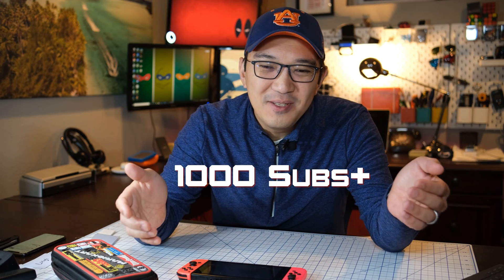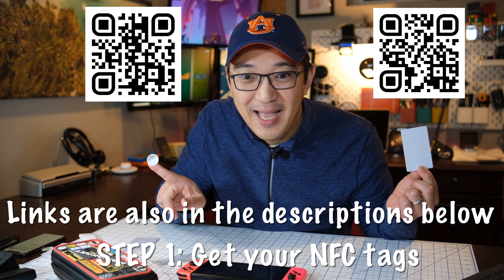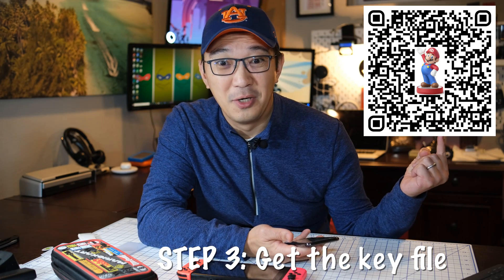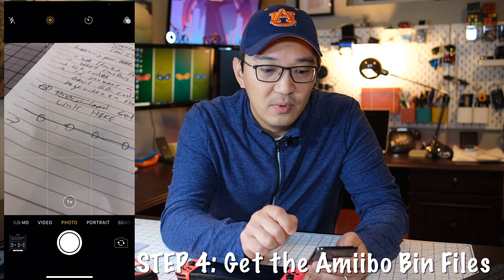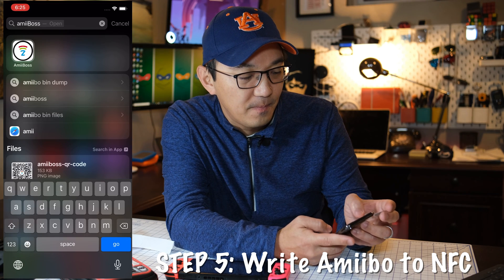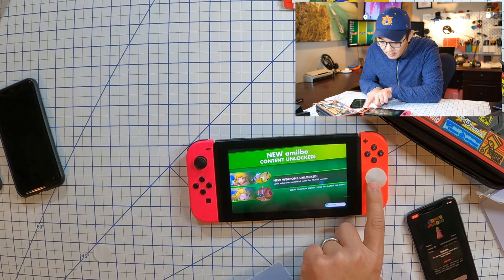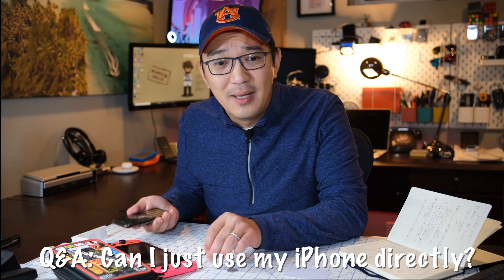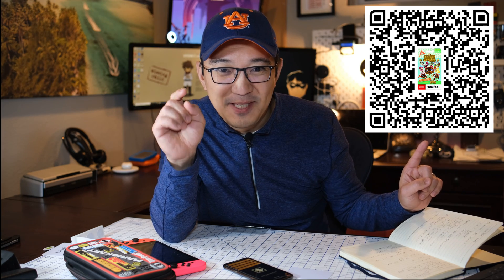EASIEST WAY to Create Amiibo with an iPhone and QR Codes (UPDATED NOV 2021)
In this video, I will use QR codes to provide a step-by-step guide in creating Nintendo amiibos with the IOS amiiboss app.  This is a follow-up video and there are some Q&A at the end for the previous videos.

TL; DR;  iPhone Tutorial on Amiiboss App with QR codes!!! (Animal Crossing Series 5 bin location)

Time Stamps are as follows
0:00 Intro/ Thank you!!!
1:09 Step 1: Get your NFC
1:45 Step 2: Download Amiiboss App
2:40 Step 3: Get the Key file
4:39 Step 4: Get the Amiibo bin file
5:52 Step 5: Write the Amiibo to NFC
7:12 Testing NFC
8:05 Q&A Can I rewrite the Amiibo Tags?
8:57 Q&A Missing Amiiboss folder?
9:16 Q&A Can I just use my iPhone directly?

You can get your NFC tags (NTAG215)  here or by the QR codes in the video.

BTW... I used this QR code generator to make the QR codes in this video